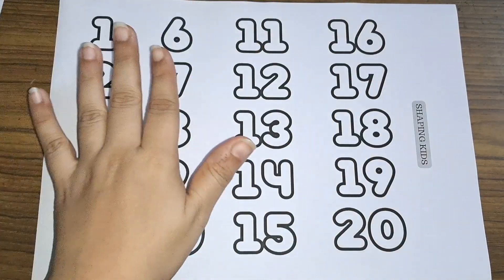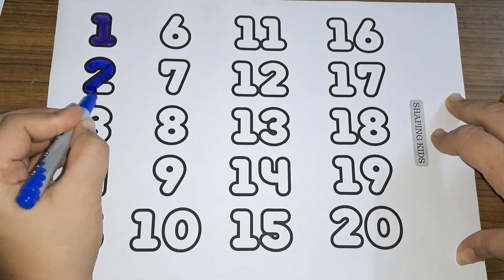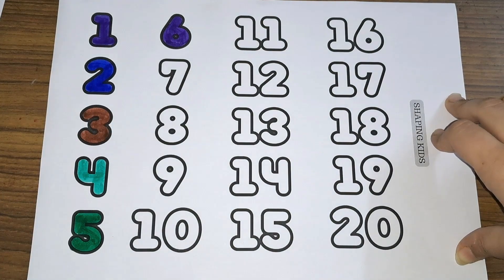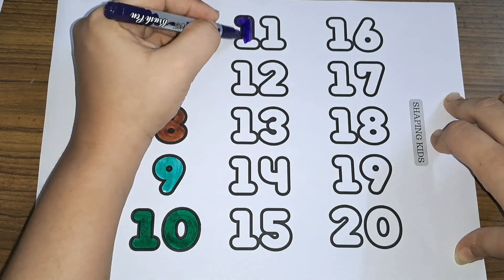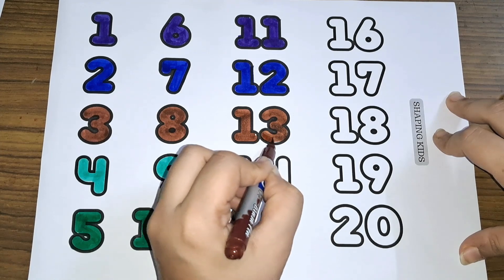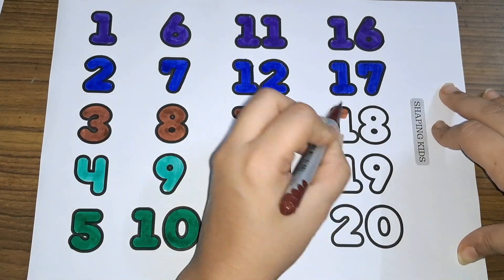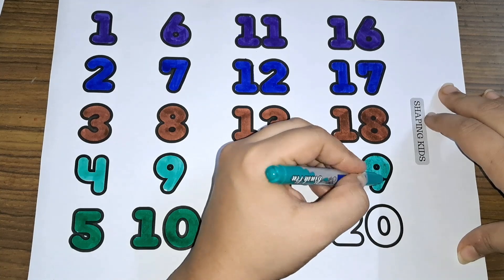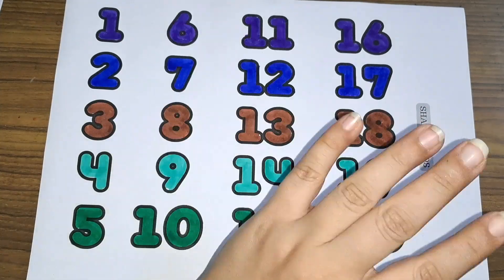Learn Numbers 1 to 20 for kids, numbers video in english for preschool, numbers video